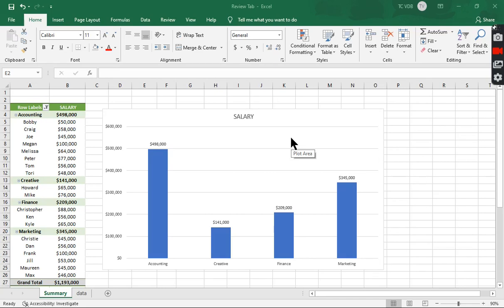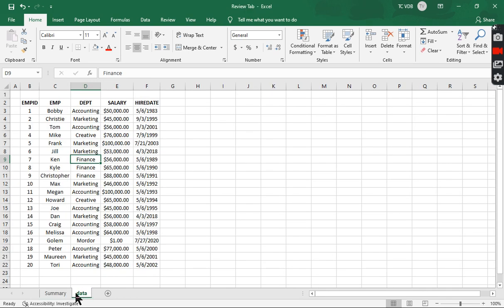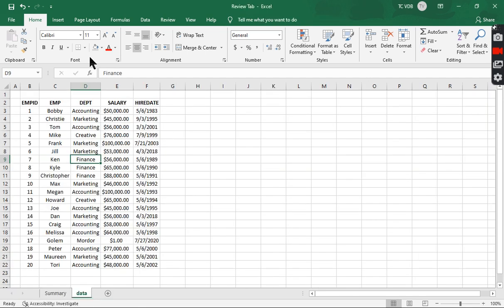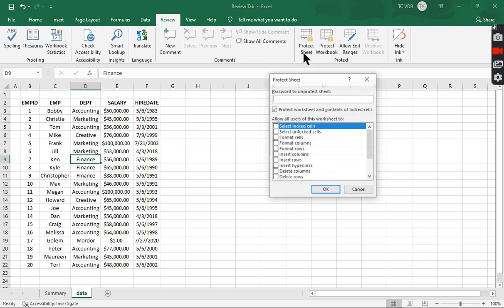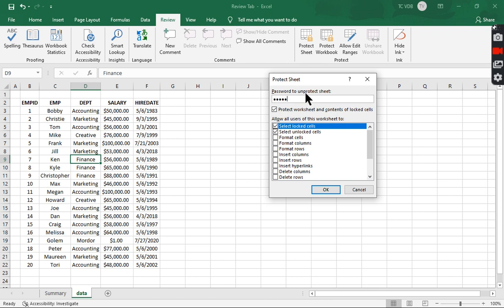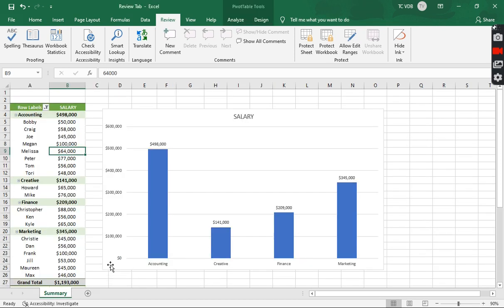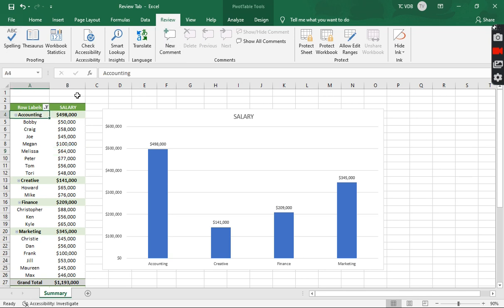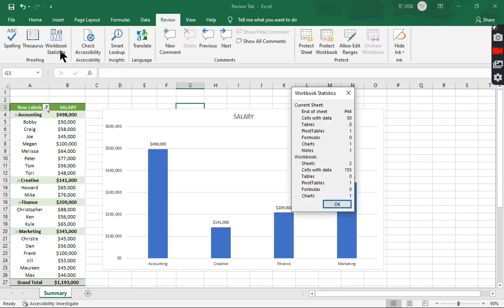🔒 Let's Password Protect an Excel Spreadsheet | How to Hide Tabs, Spell Check, & Add Comments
This video covers how to hide tabs, password protect worksheets/workbooks, spell check, and add comments which can all be done on the Review Tab

Timecodes:
0:00 - Intro
0:09 - How to Hide Tabs & Protect Sheet/Workbook
3:37 - The Review Tab: Use Spell Check, Add Comments, & Workbook Statistics